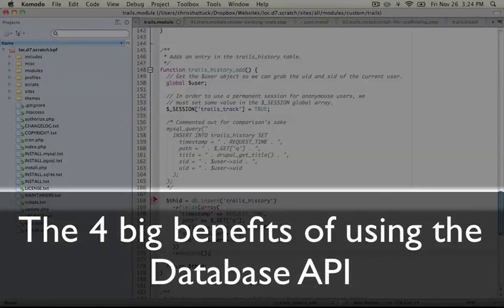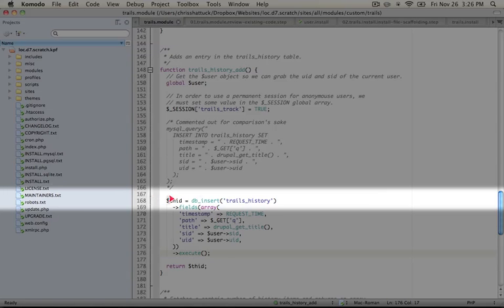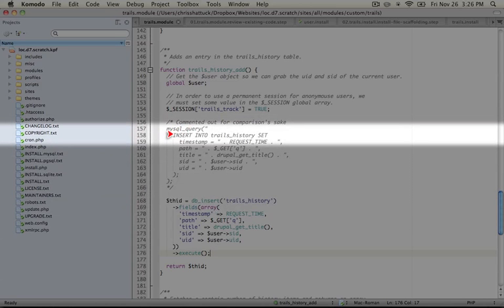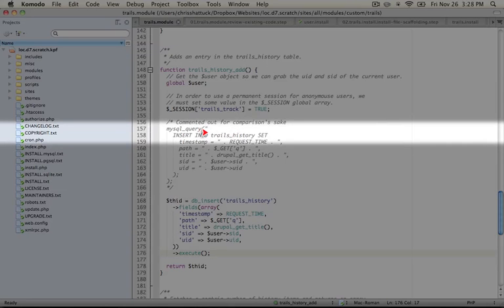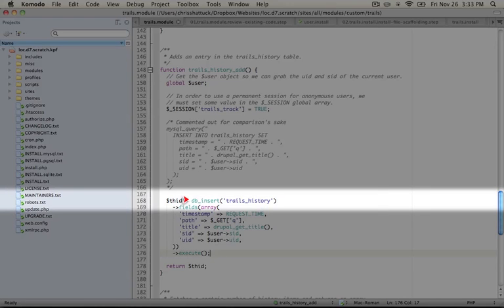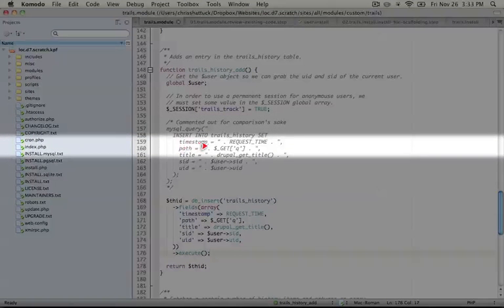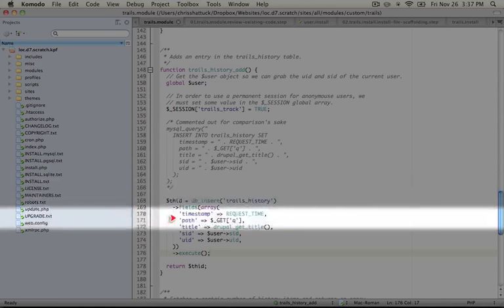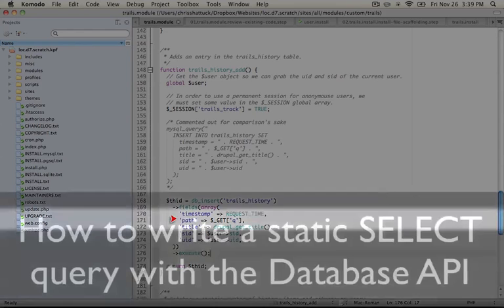the 4 big benefits of using the database api